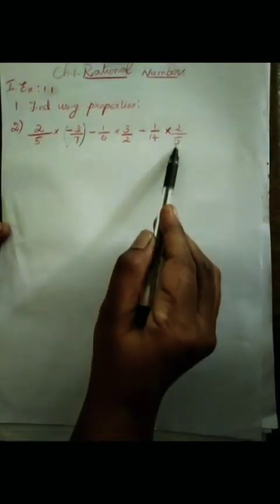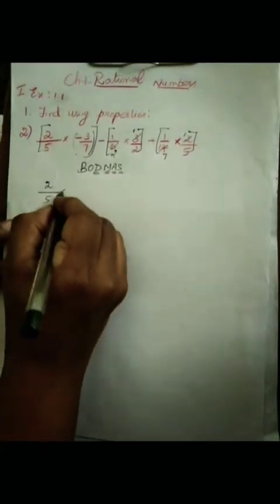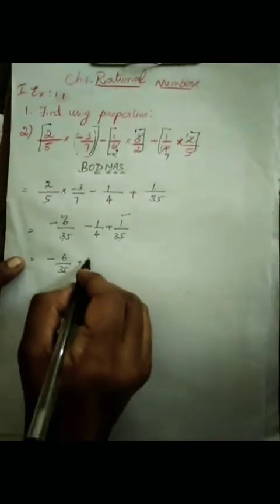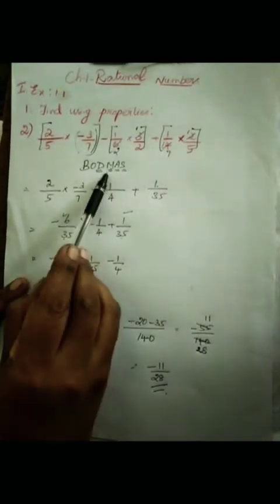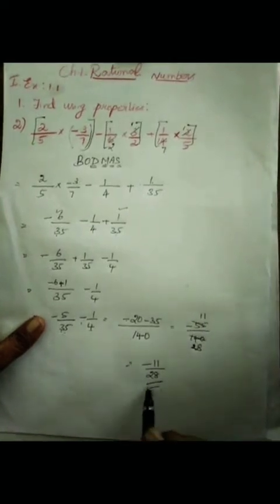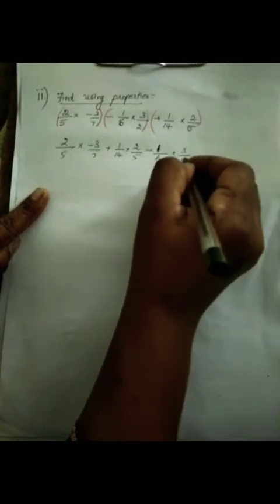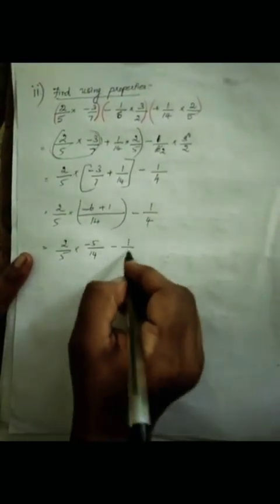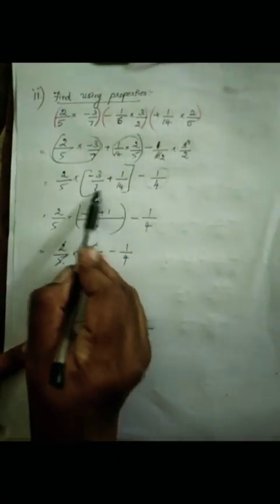Class 8 | Rational numbers | Ex 1.1 | Q:1 (ii)